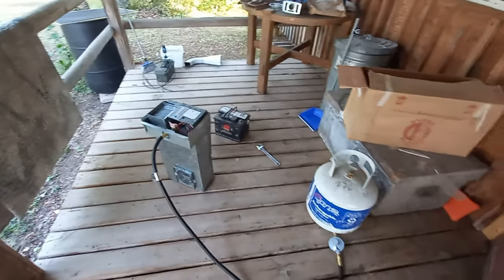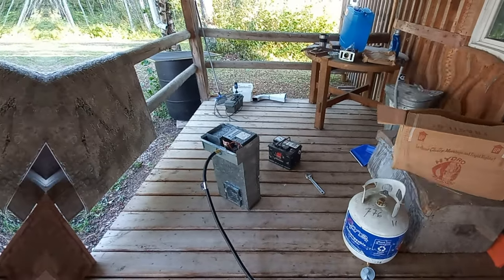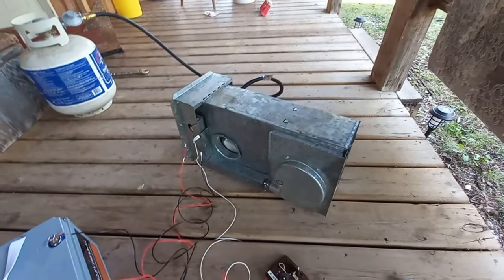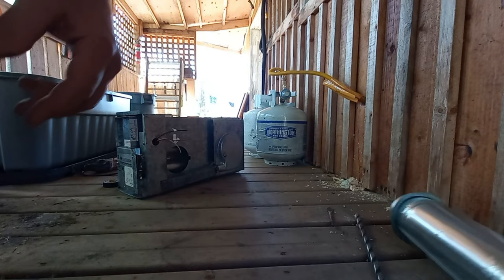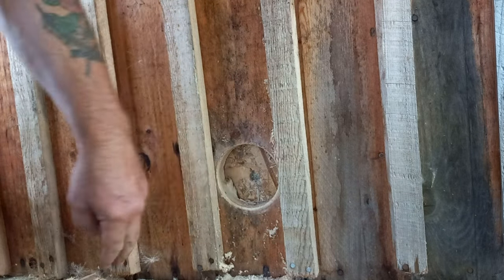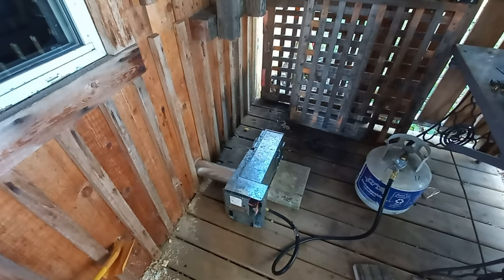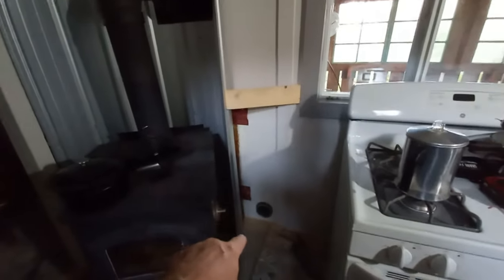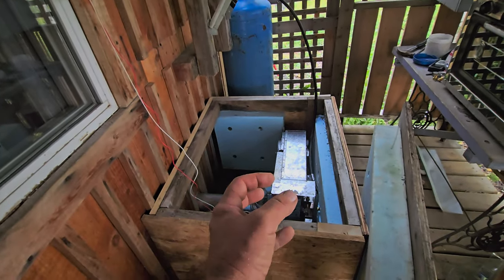Furnace Installation Made Easy for Off Grid Cabins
Watch as we install a furnace into an off-grid cabin! This video shows the process of setting up a heating system in a remote location without traditional utilities. Perfect for anyone living off the grid or looking to create a sustainable heating solution.